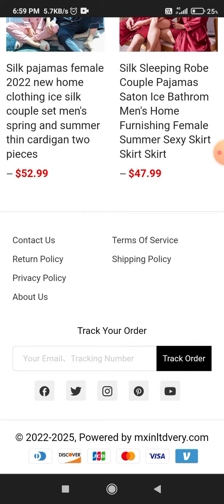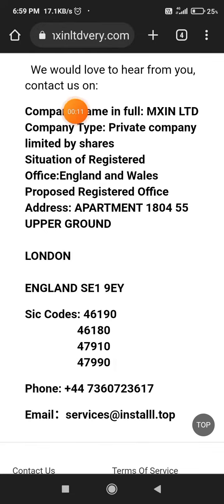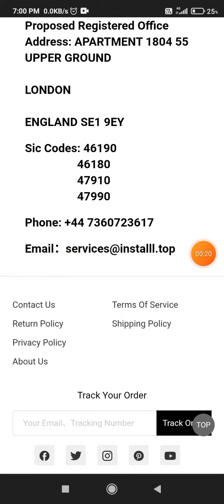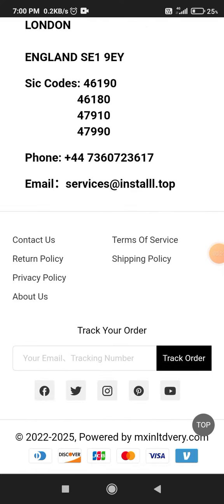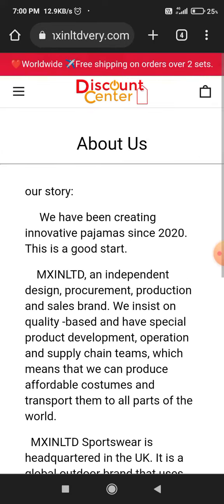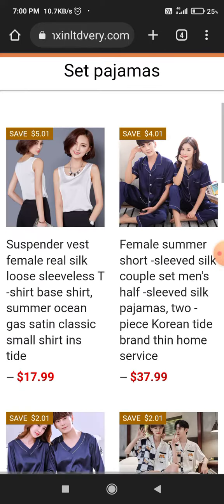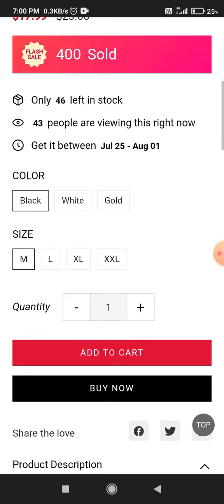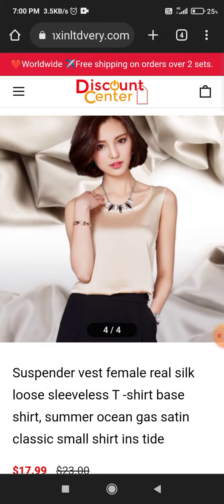Mxinltdvery com reviews SCAM or LEGIT. adi